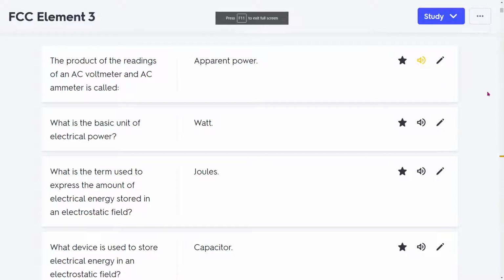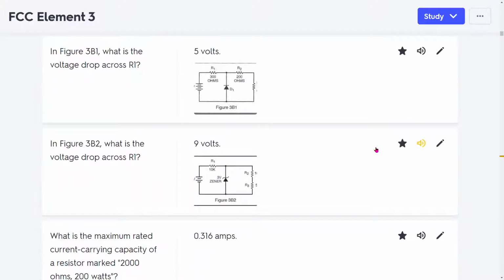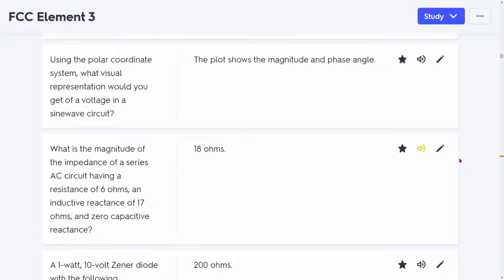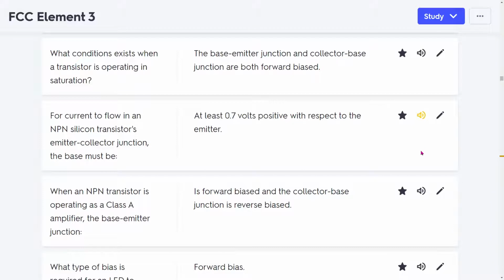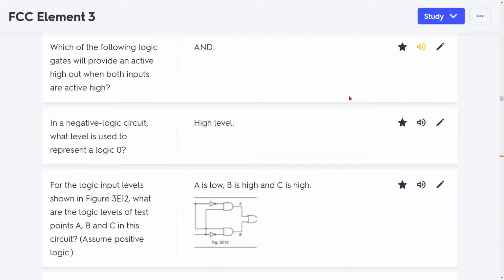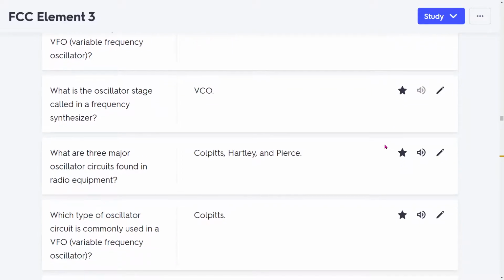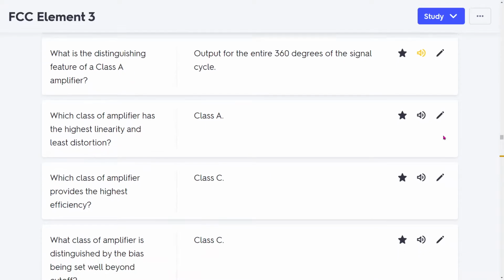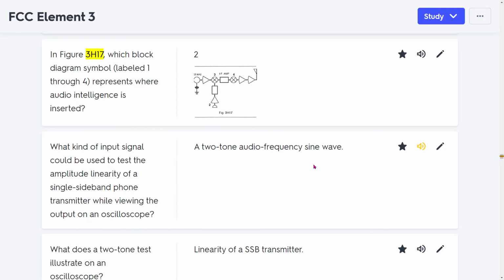FCC Element 3 Terms (Part 1)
FCC Element 3 Terms on Quizlet